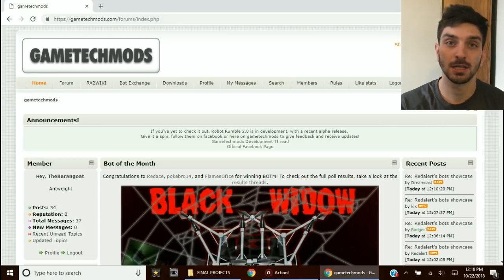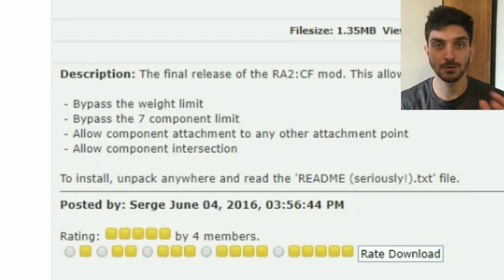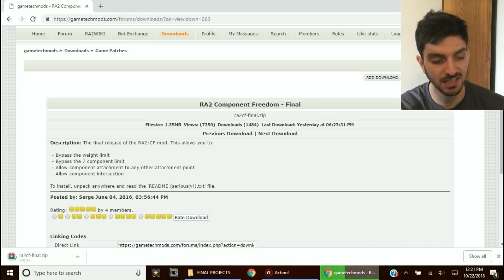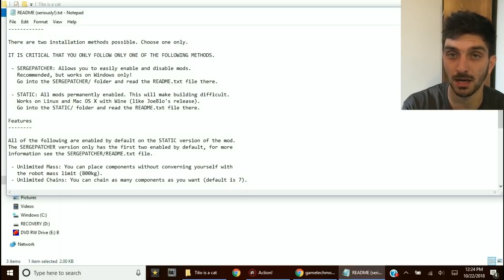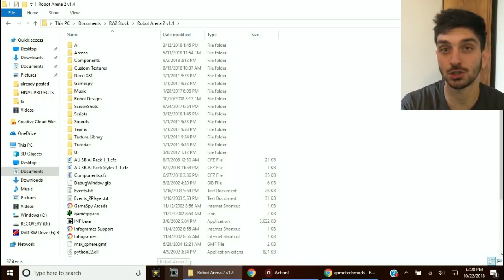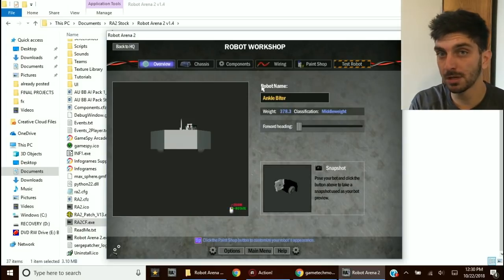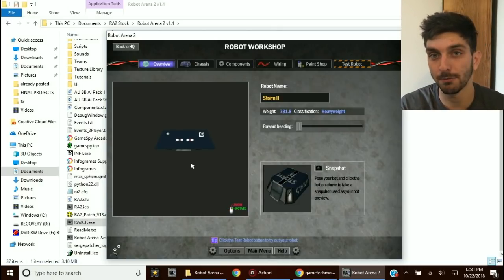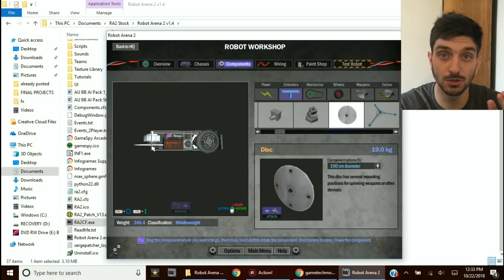How To RA2 #9: Getting and Using Component Freedom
Lately I've had many questions about where to download the component freedom patch, where to place it within the game files, and how to use it to your building advantage. So today, I show you all of that :D